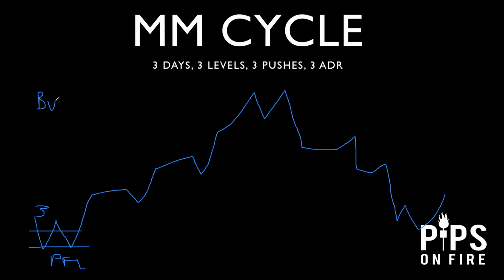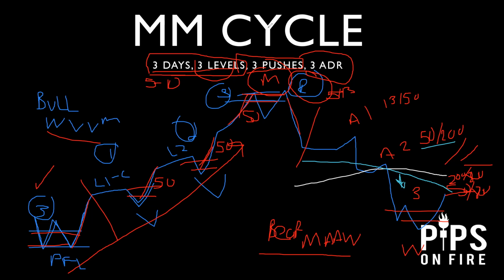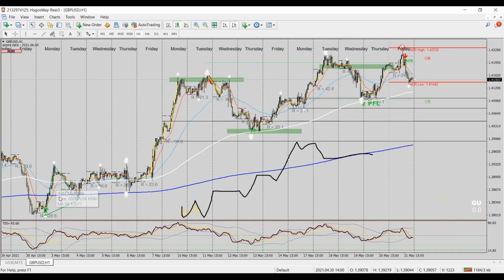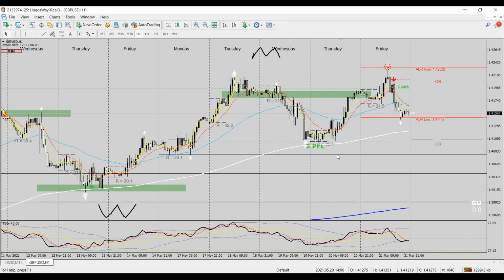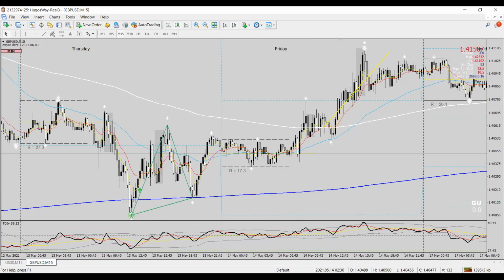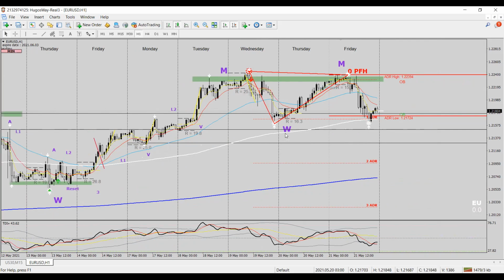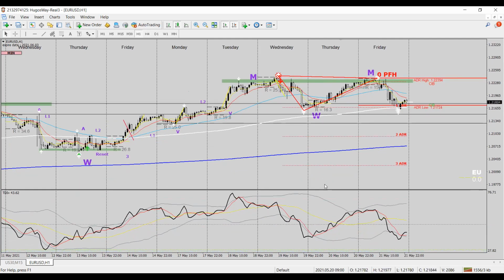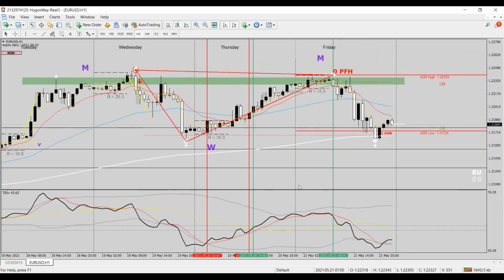ForexTrading How To Spot Resets Reviewing EU and GU.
23 May we spoke about MM cycle and how to spot rests on EU and GU.
M A A W = Bear cycle
W V V M = Bull cycle
MM cycle is 3 days/levels of rise or drop with corresponding level of consolidation as well as 3ADR.